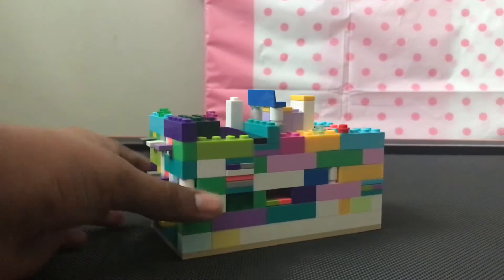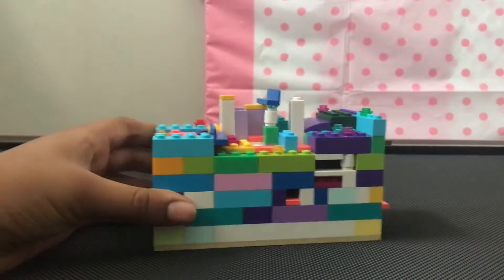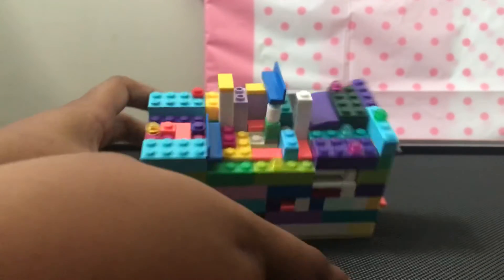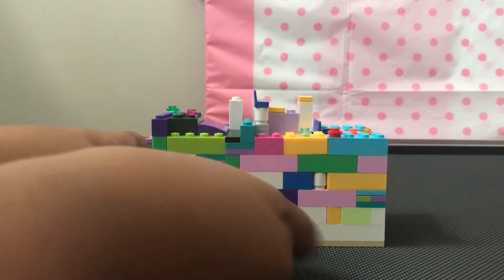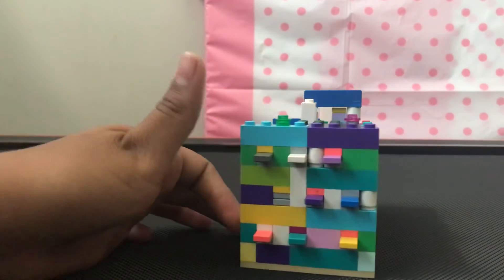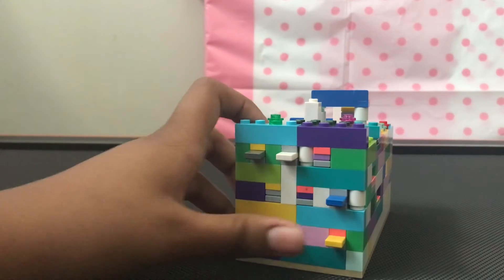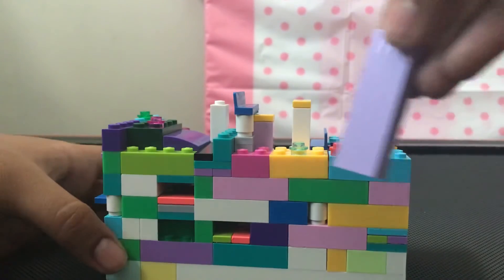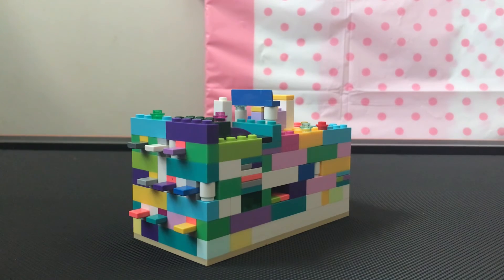LEGO Puzzle box 8.0 (with buttons)